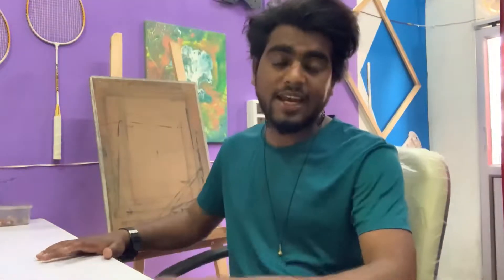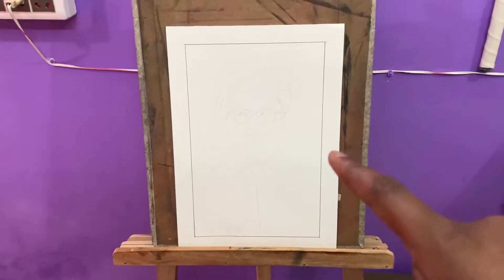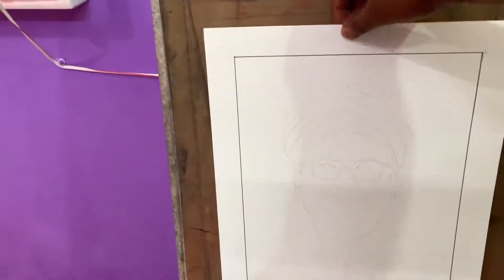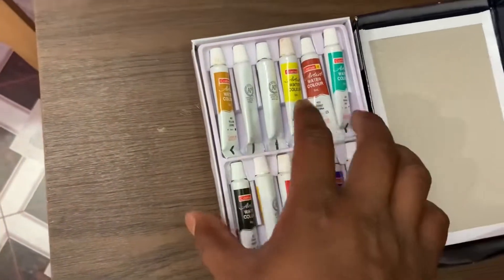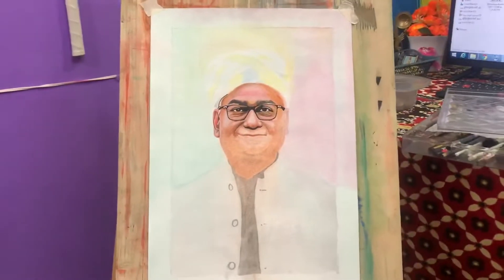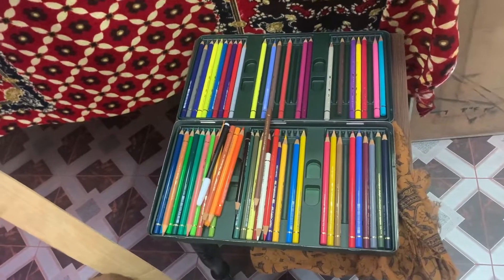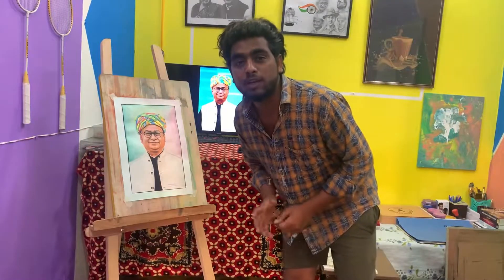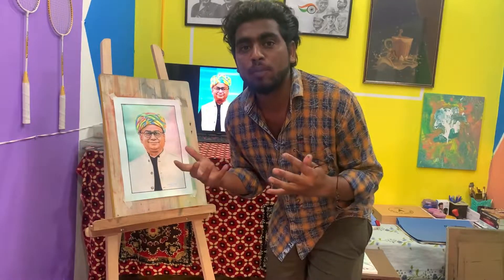New art work (Dr neeraj bora Ji)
Dr neeraj bora ji ka sketch bn kr tayar hai

नमस्कार  दोस्तों मैं आर्टिस्ट सुमित कुमार स्केच गुरु
और आज मैंने नीरज बोरा जी का स्केच बनाया है कैसा लगा आप सब को मेरा ये आर्ट वर्क

@How to make a realistic  portrait